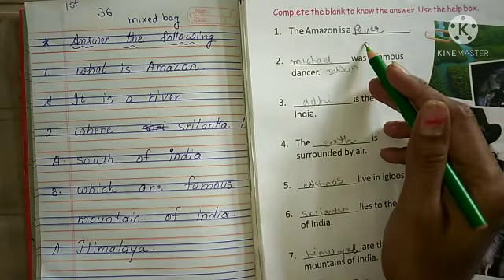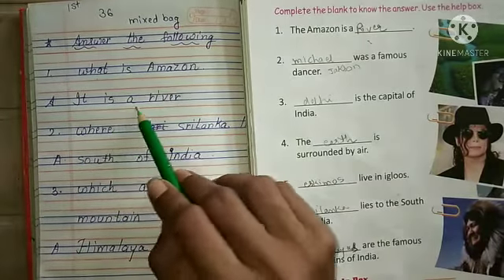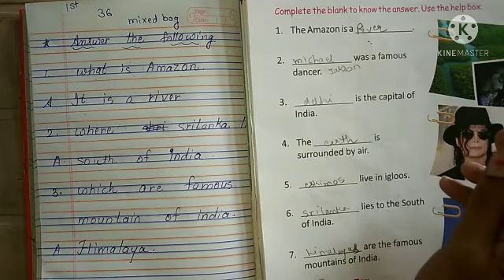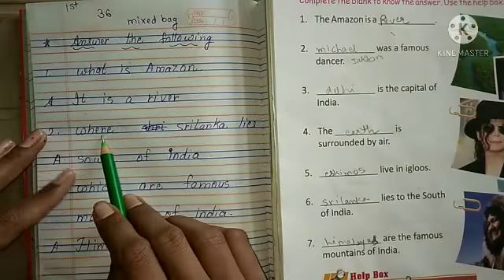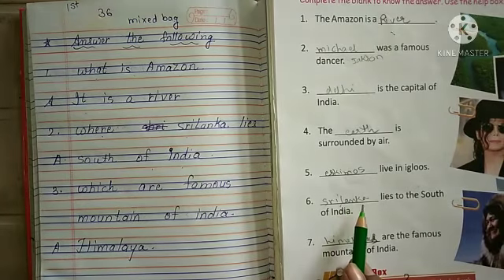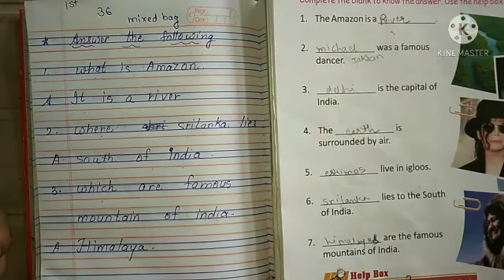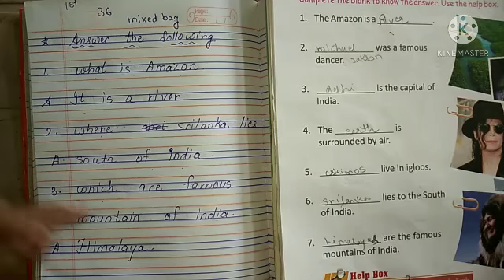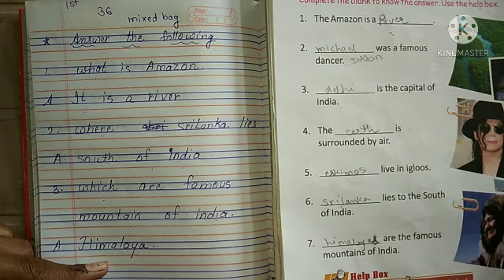1st(em)sub Gk chp 36 to 40 by nisha ma'am